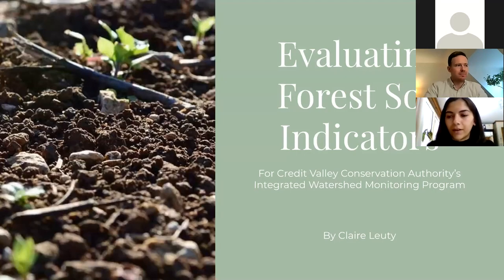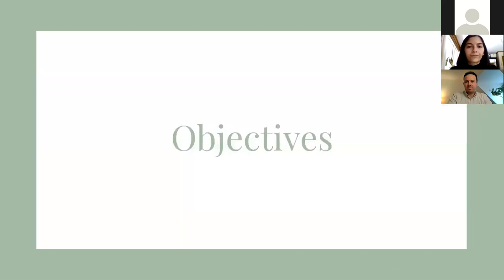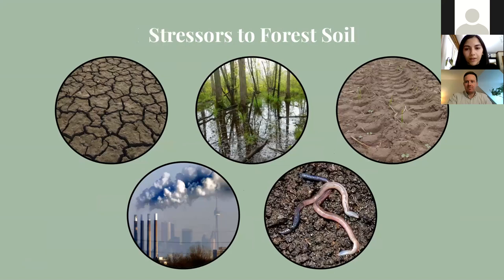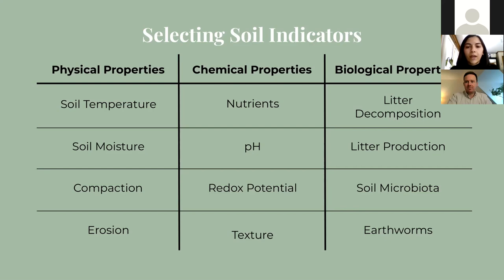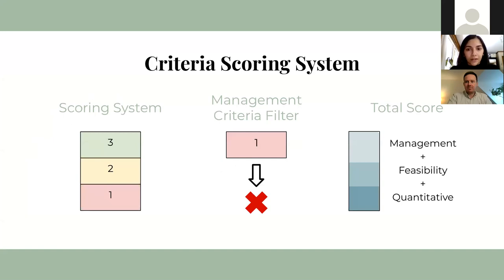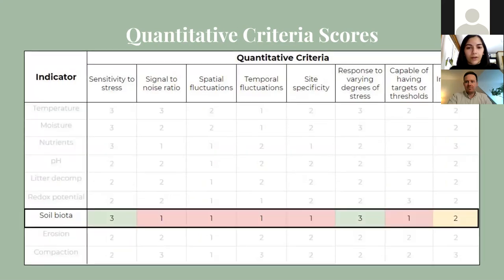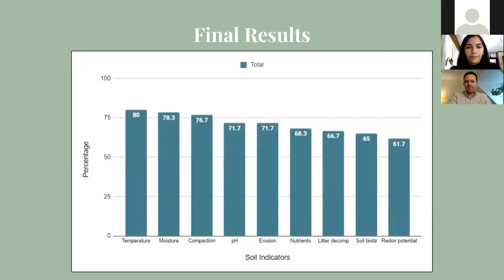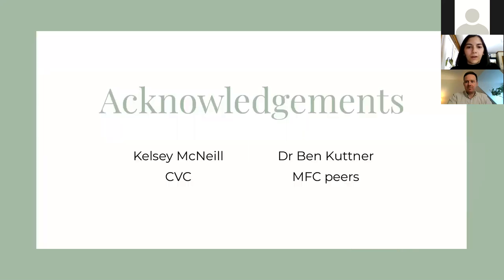2020 MFC Capstone Presentation: Claire Leuty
Evaluating forest soil indicators for Credit Valley Conservation Authority’s Integrated Watershed Monitoring Program presented by Claire Leuty on December 9, 2020. Internal UofT Supervisor: Ben Kuttner. External Supervisor: Kelsey McNeil, Credit Valley Conservation.